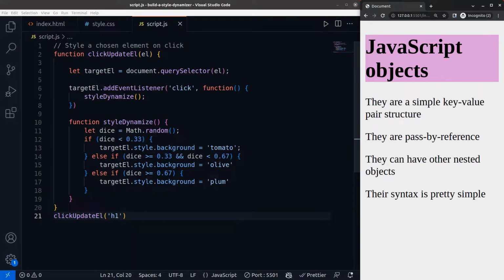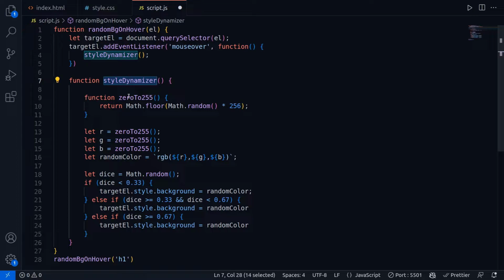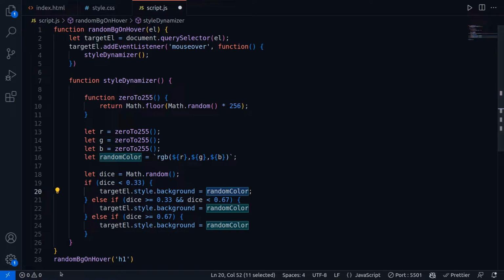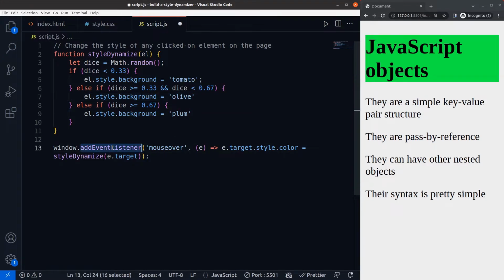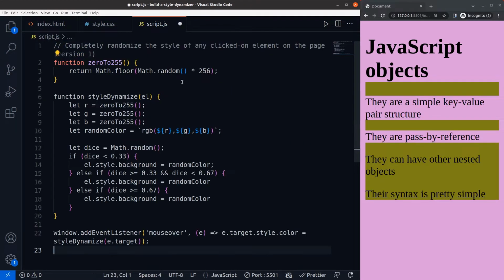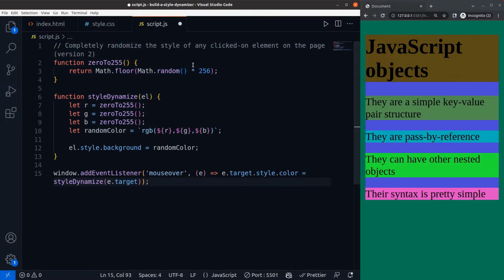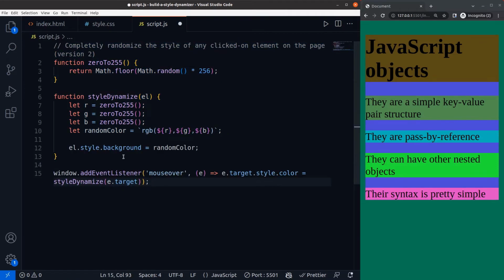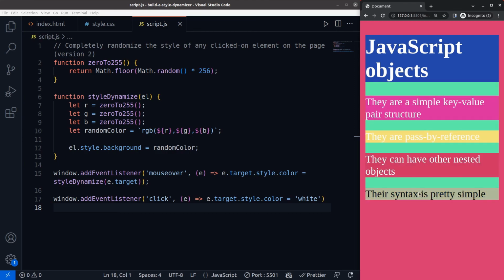Build a style dynamizer in JavaScript (part 2)